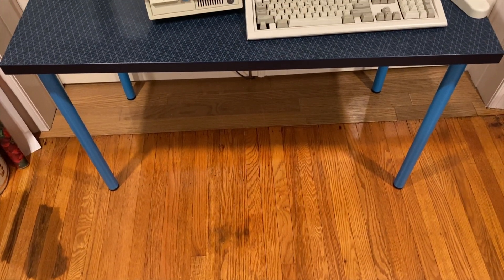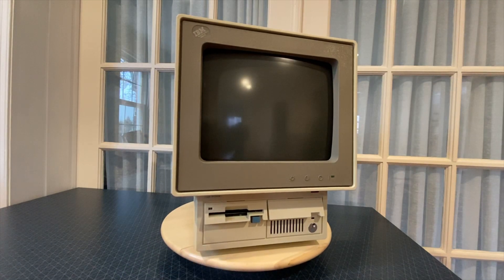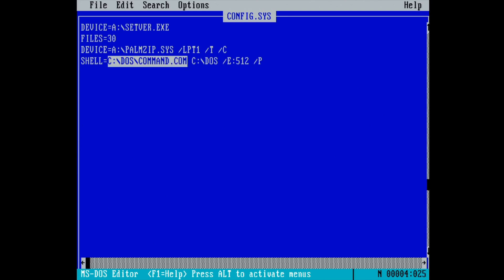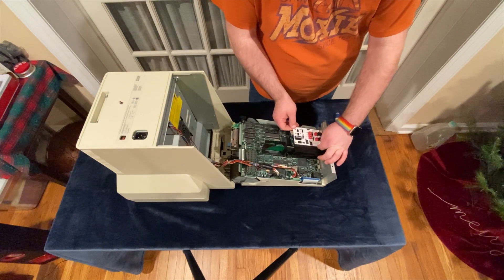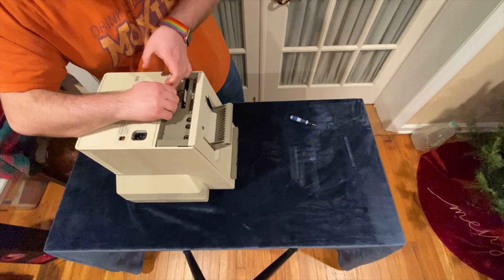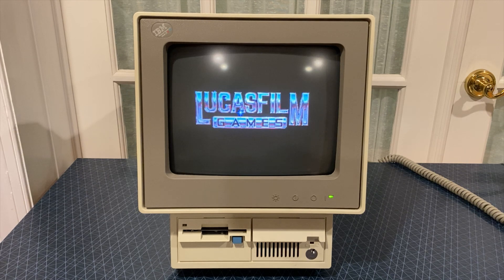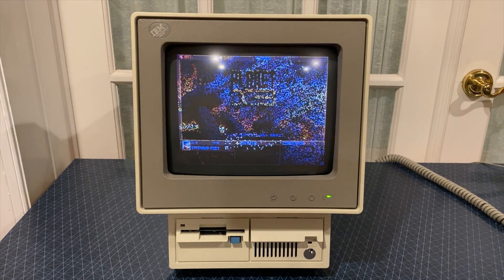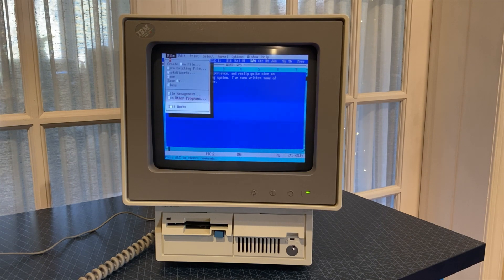IBM's Education All-In-One from 1987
Hi everyone! In this video, I'm going to tell you about my oldest IBM PC, the PS/2 model 25, what I've done to repair and expand it, and some of the uses I have for it.

In this video, I talk about Palmzip, a Zip disk driver for 8086 PCs. More info on this driver is available